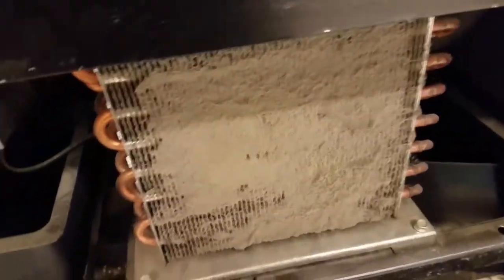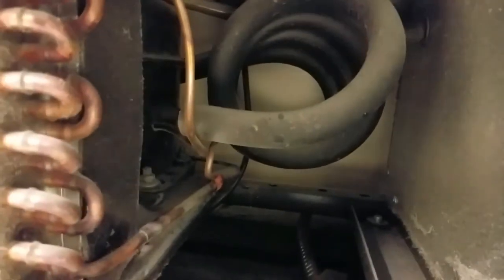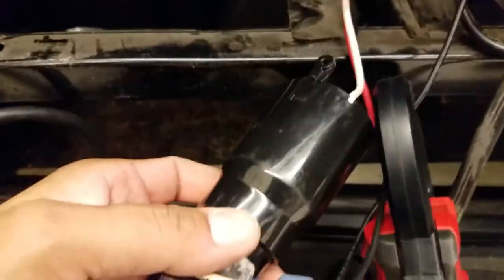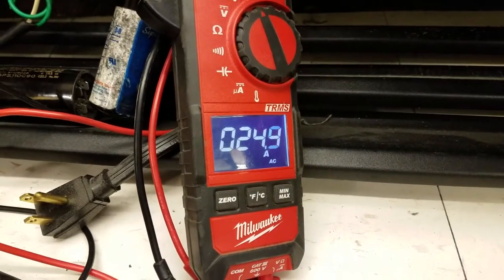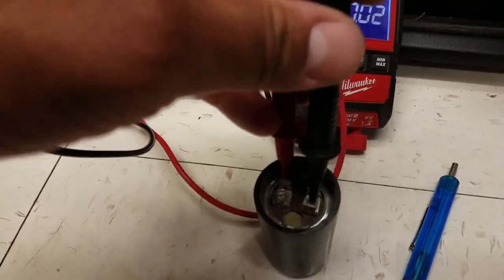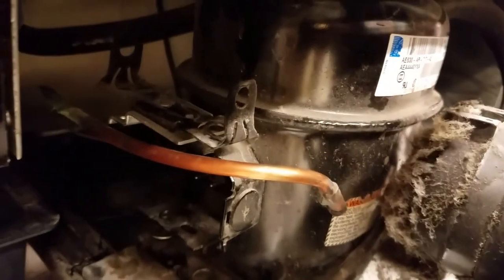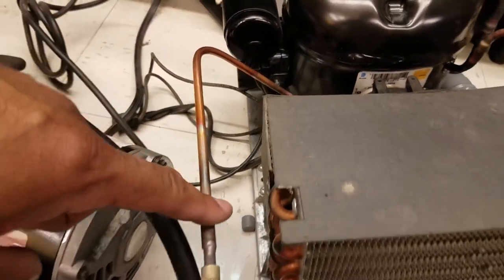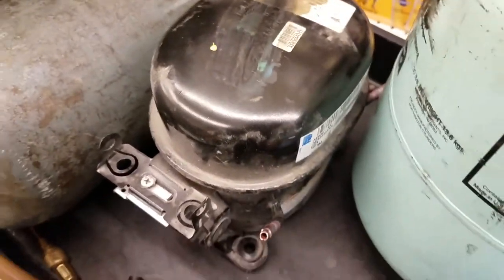Self Contained compressor